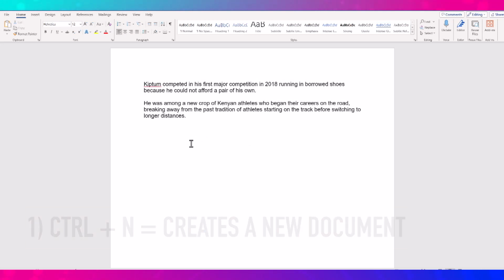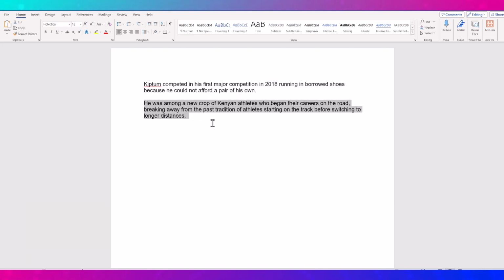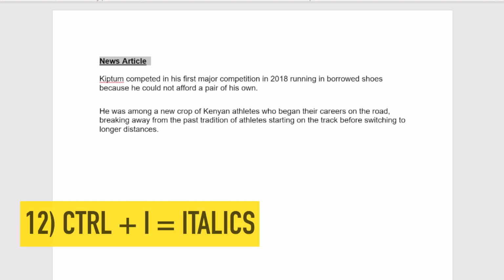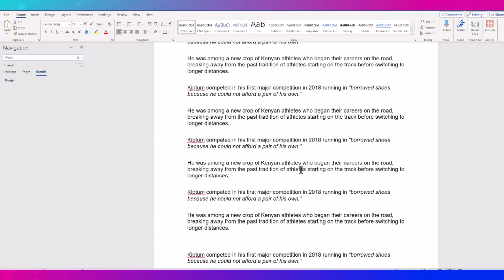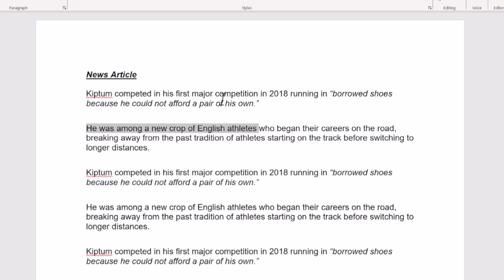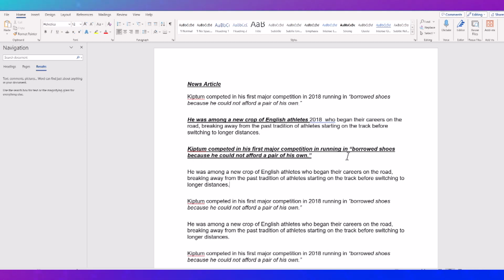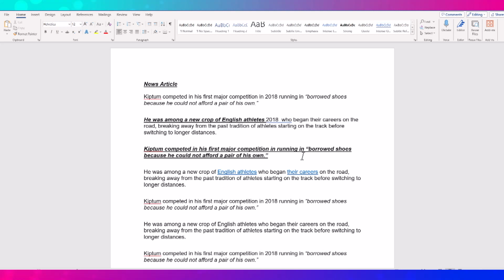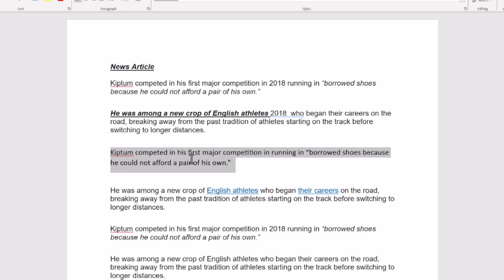26 Essential Microsoft Word Keyboard Shortcuts (Boost Productivity)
In this video, I will go through 26 essential keyboard shortcuts for Microsoft Word on Windows. This can help increase your typing speed, get tasks done and boost your productivity.

Chapters
0:00 Intro
0:25 Create a new document in MS Word
0:35 Open document
0:47 Save a document
1:12 Print a document
1:42 Copy text
1:48 Paste text
1:57 Cut text
2:21 Undo action
2:26 Redo action
3:21 Bold Text
3:25 Underline
3:31 Italics
4:00 Select all
4:31 Find word
5:10 Find and replace
5:58 Move around document
6:32 Highlight text
7:27 Copy formatting
7:43 Paste formatting
8:20 Hide / unhide ribbon
8:55 Insert Hyperlink
10:00 Remove formatting
10:51 Increase text size
11:04 Decrease text size

A lot of these shortcuts I learnt by accident if you can believe it. There are loads more you can search online for.